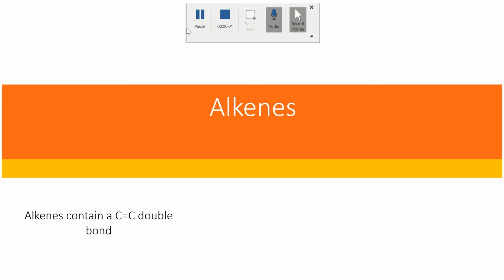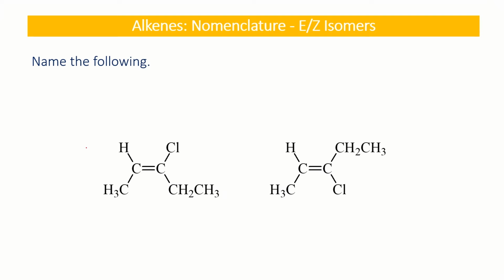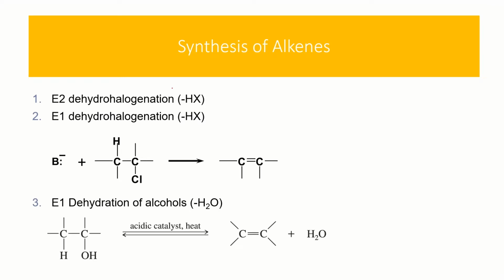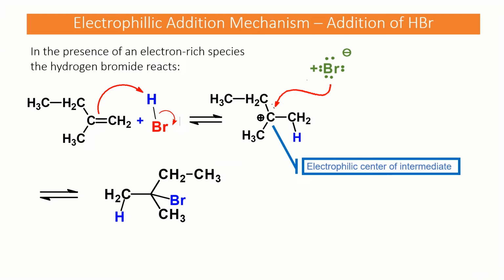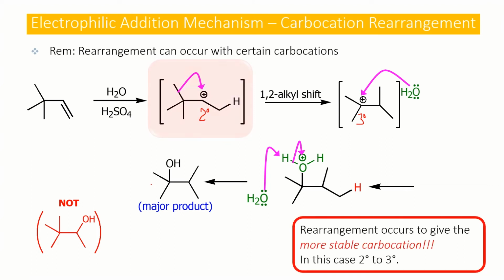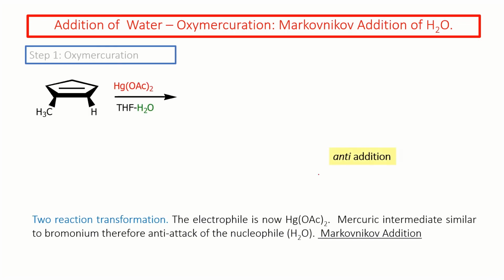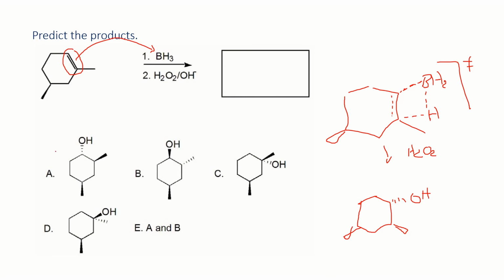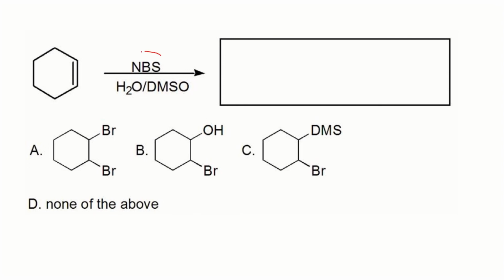Alkenes for 1st Semester Organic Chemistry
A lecture covering Alkenes of First Semester Organic Chemistry